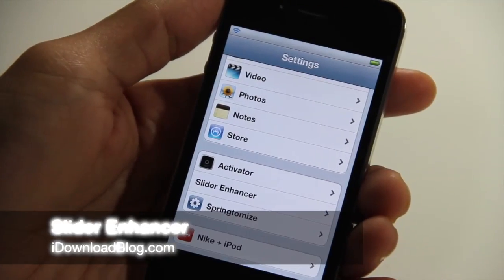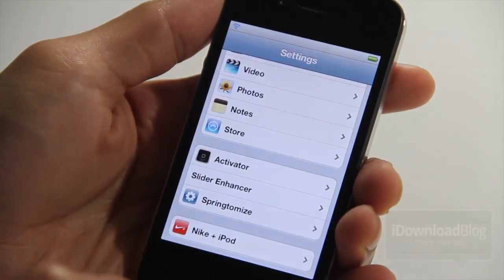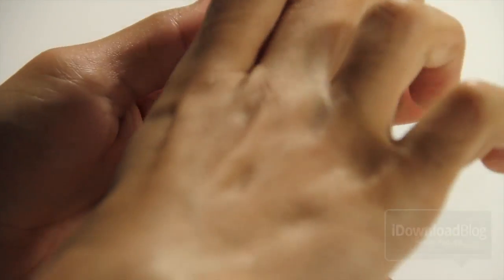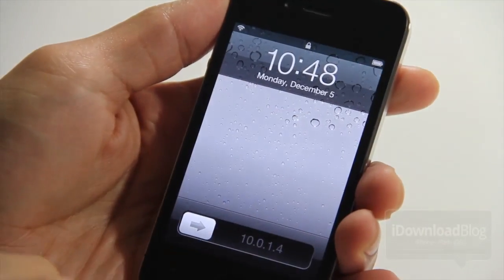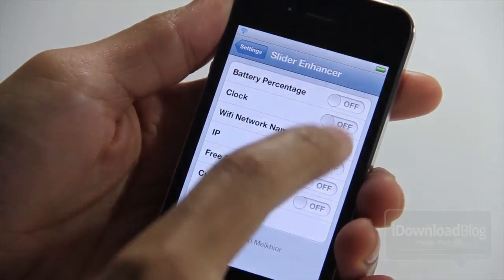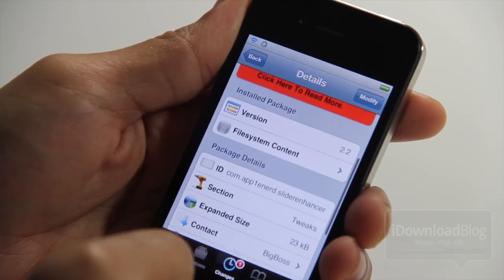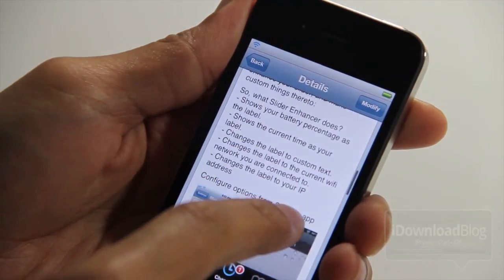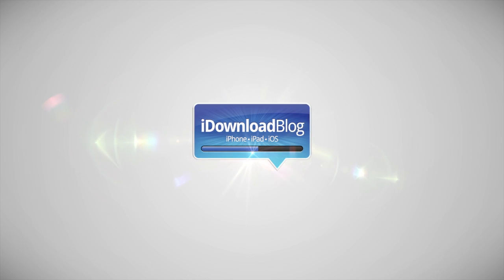Slider Enhancer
Name: SliderEnhancer
Description: Alter the text in your "Slide to Unlock" bar
Price: Free
Repo: BigBoss
Developer: Ron Melkhior

About iDB